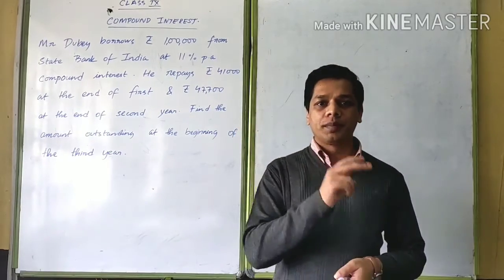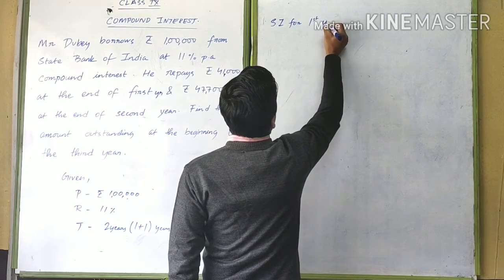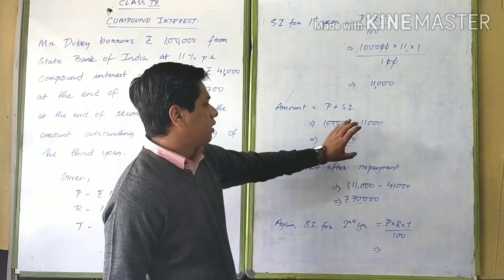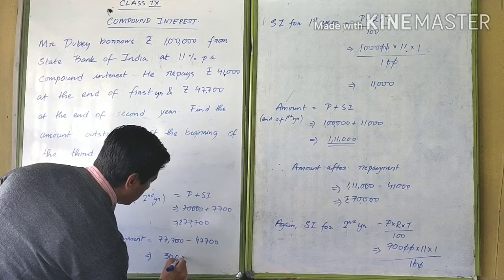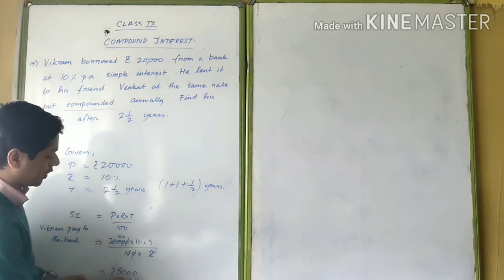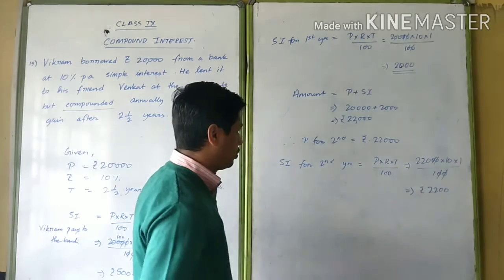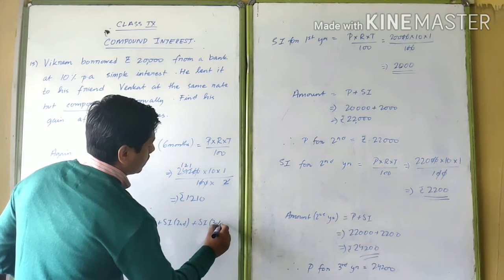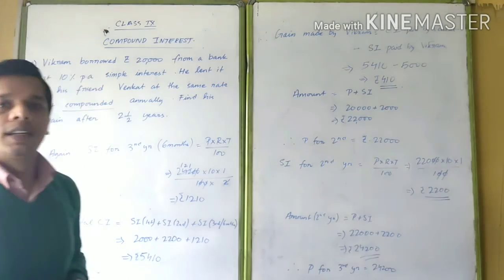COMPLETE COMPOUND INTEREST USING SI PART 4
Calculating the gain when a sum is borrowed in SI and lent out at CI for same time pwriod and same rate and Calculation of amount outstanding after repayments at the end of each years